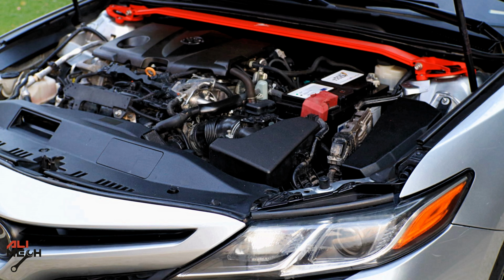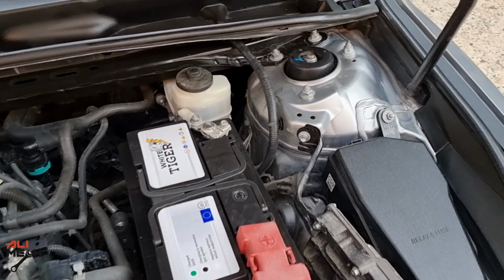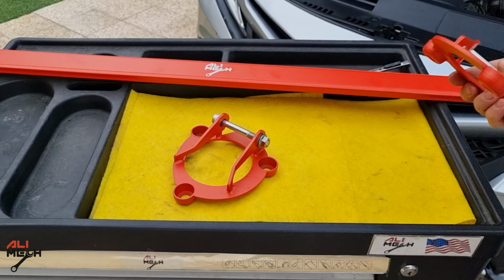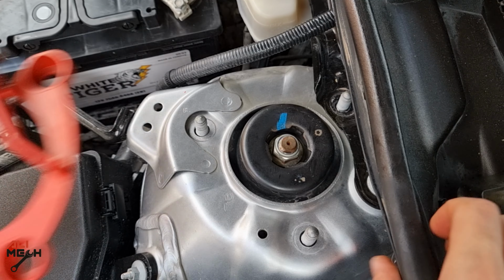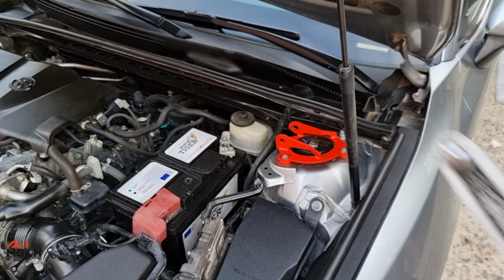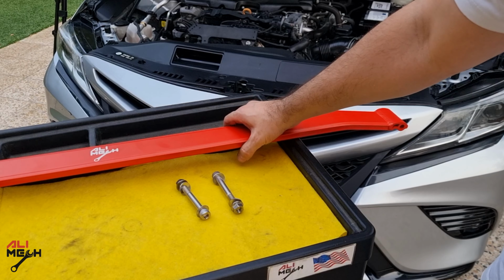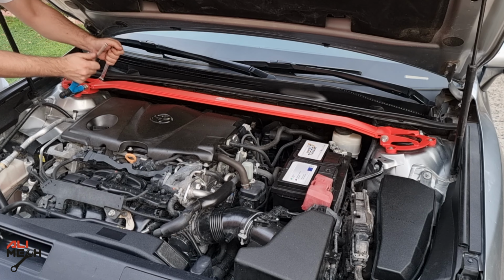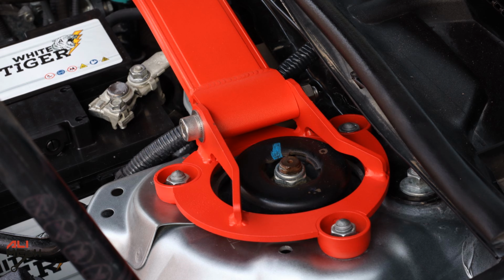Installing Racing Strut Tower Bar on 2019 Toyota Camry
Tool box

In todays video i will Installing ALIMECH's Racing Strut Tower Bar on 2019 Toyota Camry and the drive the car to see of Strut brace did any change before and after
A strut brace kit, also known as a strut tower brace or a strut bar, is an aftermarket component that is installed in the engine compartment of a car. Its purpose is to provide additional structural support to the vehicle's suspension system.
When a car is in motion, the suspension system experiences various forces and stresses. These forces can cause the suspension towers, where the struts are mounted, to flex or twist slightly. This flexing can lead to a decrease in suspension performance and handling precision.